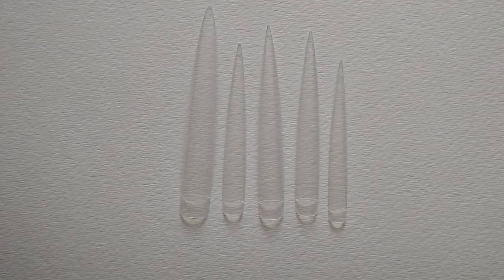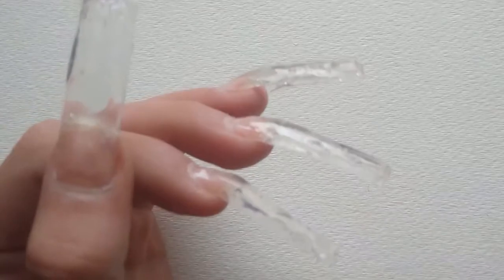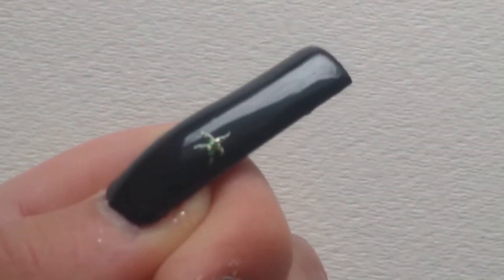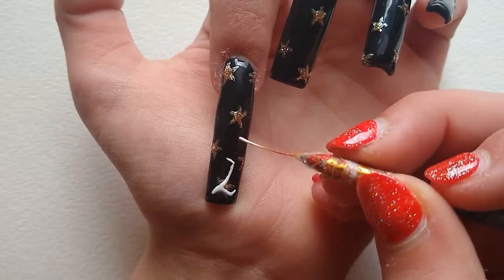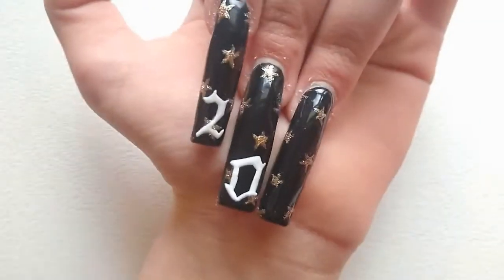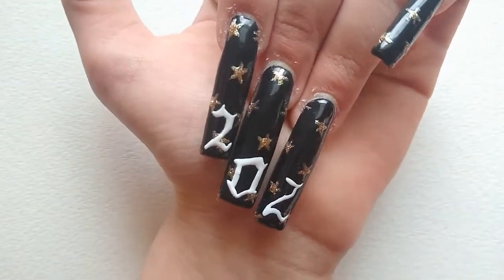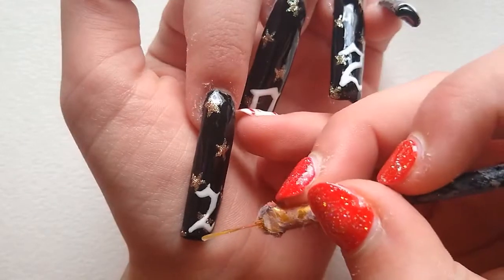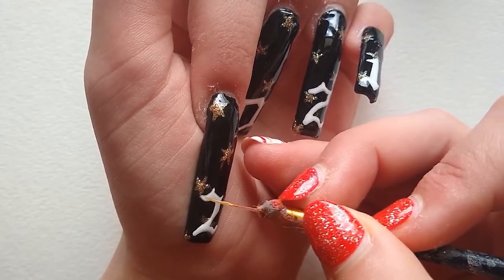New Years Nails ~ how to paint old English letters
Hi!  Today I'm doing new years 2021 nails. They turned out exactly how I had planned and I love them. The numbers were surprisingly easy to paint to. Have a Happy New Year!!! :)

Products:
hard gel
black and gold gel polish
nail tips
liner brush
top/base coat
nail glue